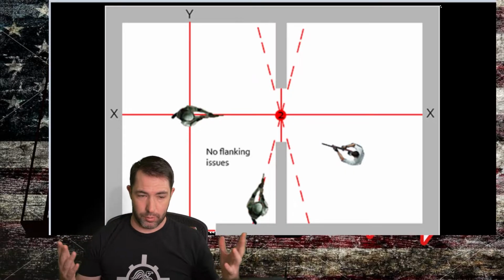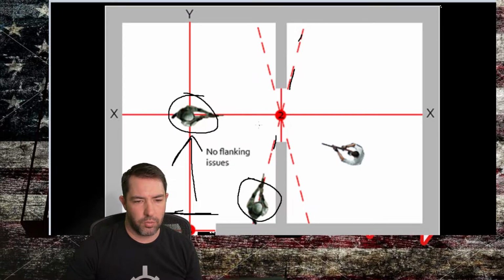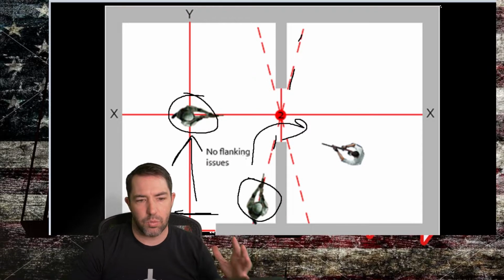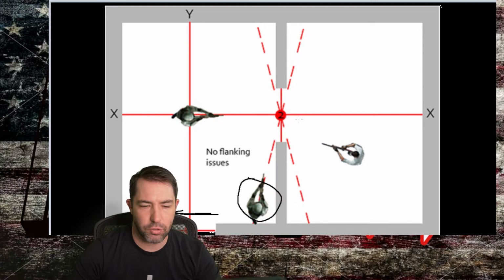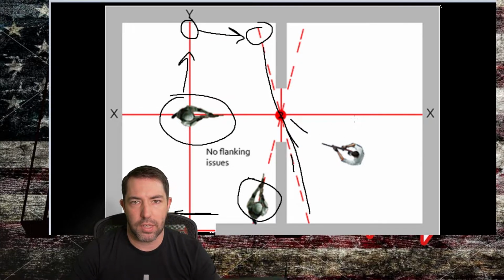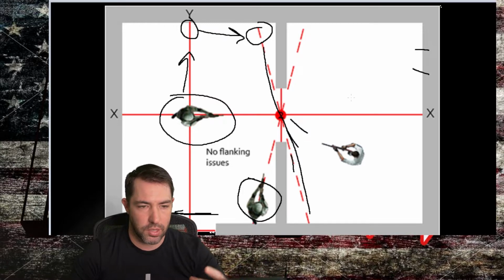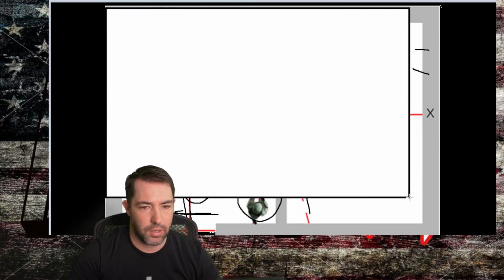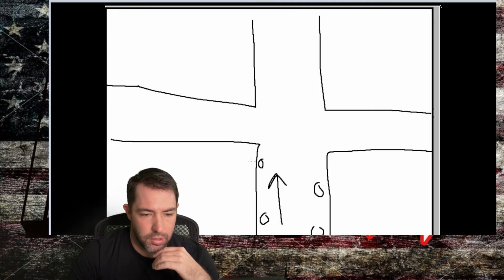TACTICAL TUESDAY - EP.2 - "Running the Rabbit"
There are many scenarios where you can use this tactic both indoors and outdoors.